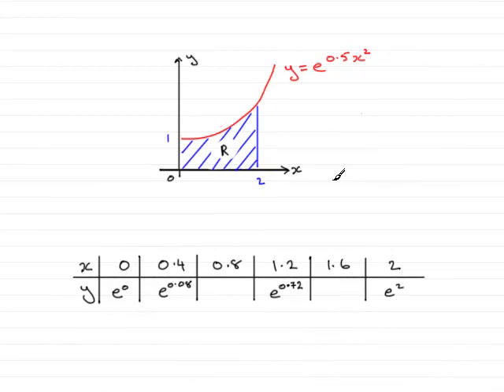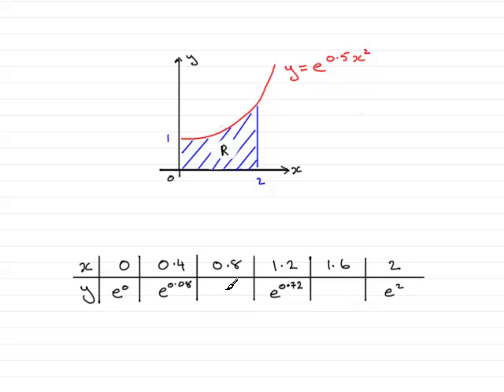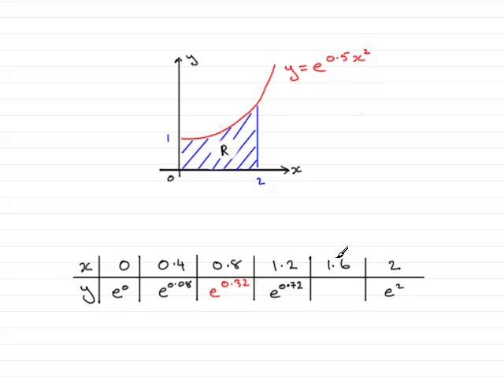A-Level Maths Edexcel C4 June 2008 Q1a ExamSolutions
This question is the first part to using the trapezium rule.To see this and other questions goto ExamSolutions